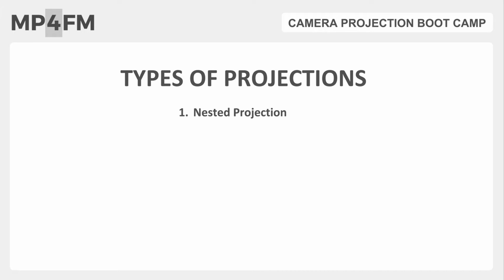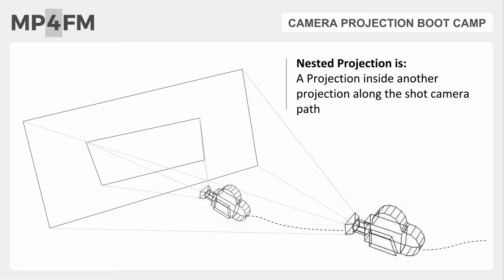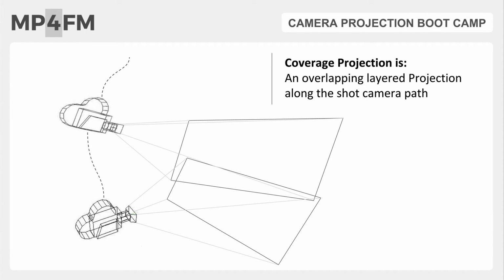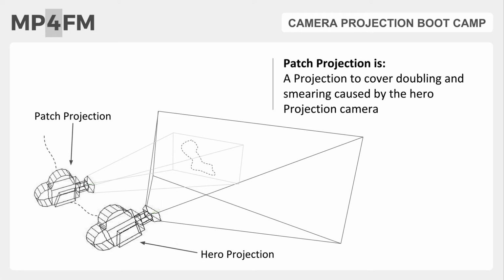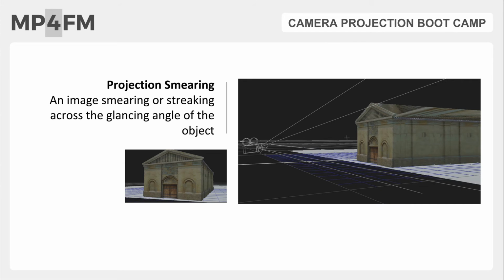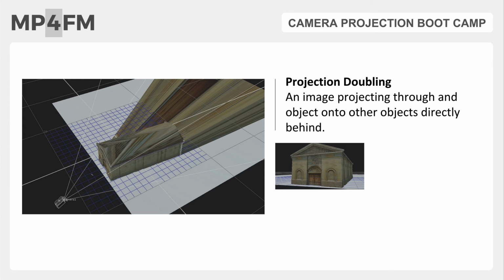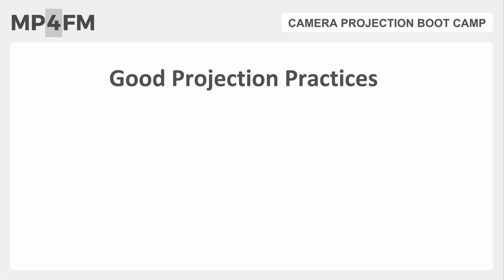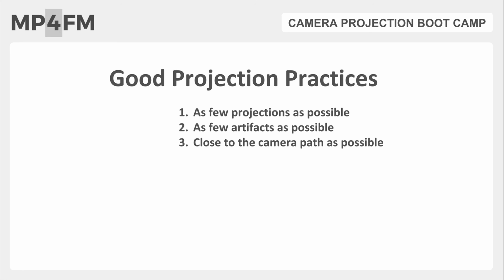Projection Types for Matte Painters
This video is part of the “Camera Projection Boot Camp” offered by The Matte Painting for Filmmakers Project (MP4FM)

In this lecture we discuss the 4 basic projection types: Nested, Coverage, Patch and Combination. Projection Artifacts such as Resolution, Doubling and Smearing are also discussed along with good projection practices.